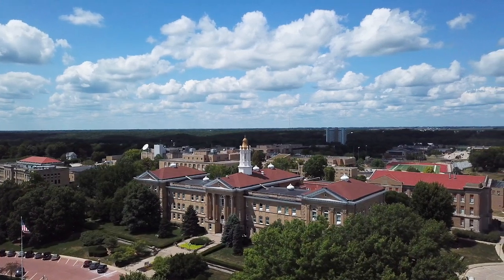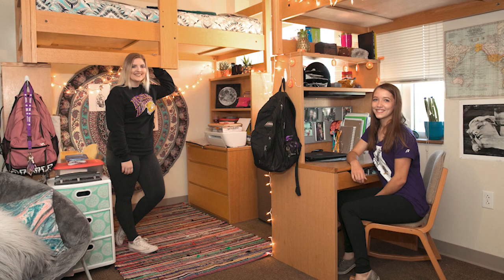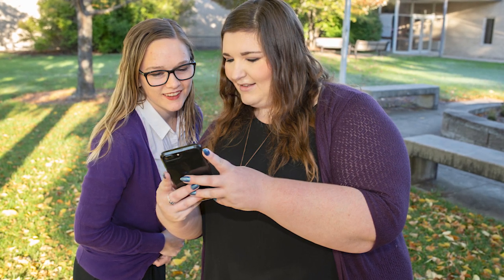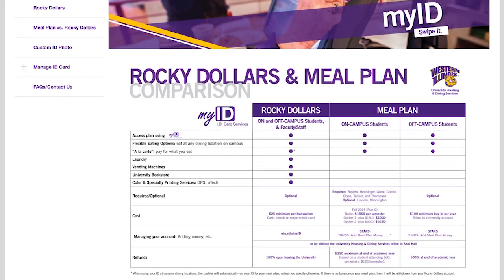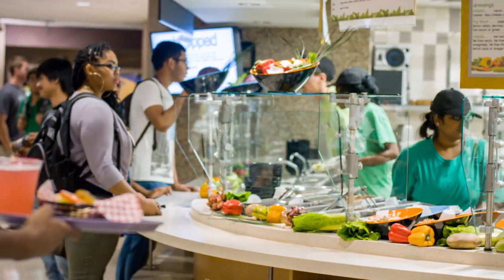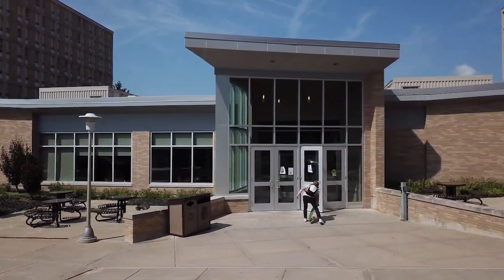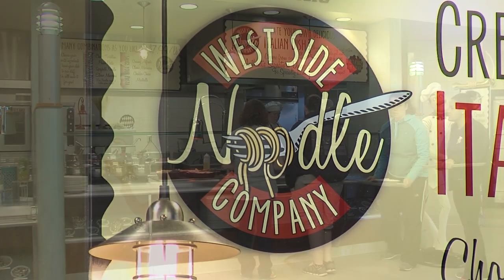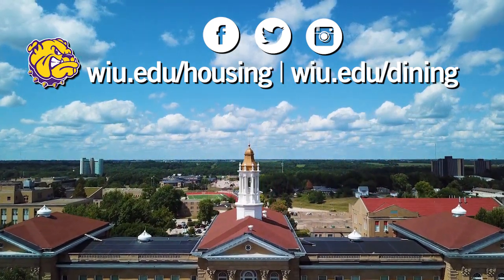WIU Housing Virtual Orientation 2020